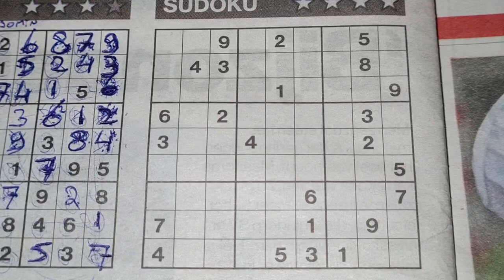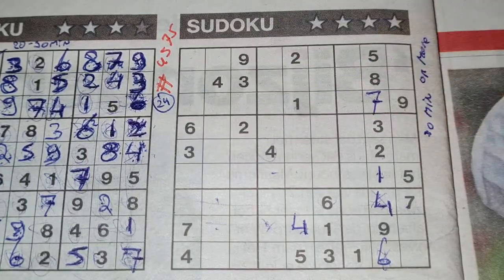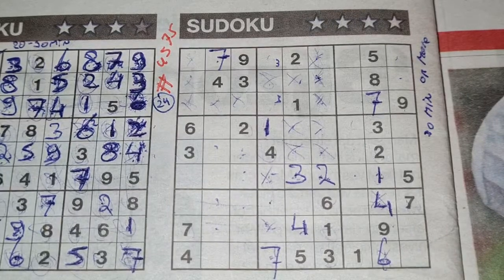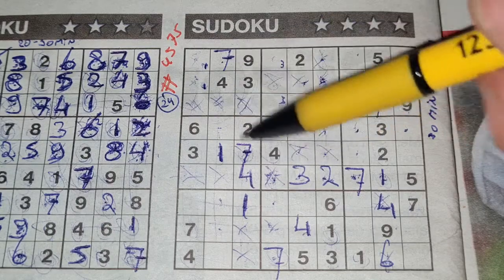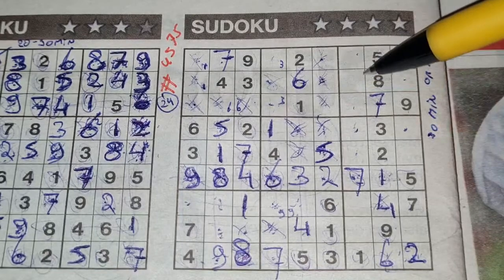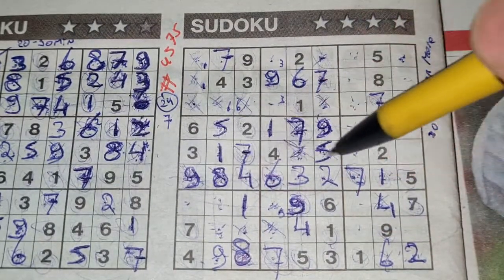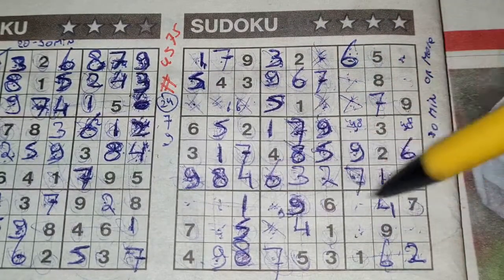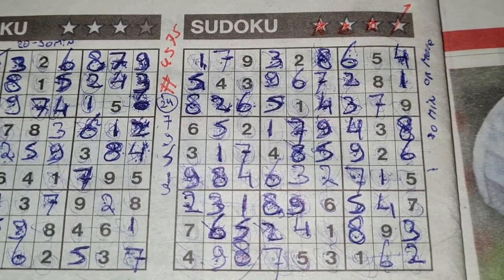Thursday. Bonus Extra edition (#4575) Four Stars Sudoku puzzle. 05-19-2022 Extra part 2 of 5